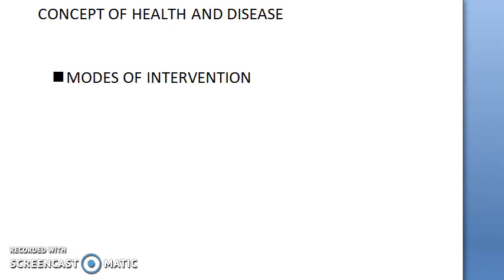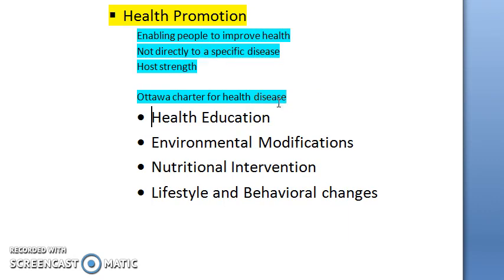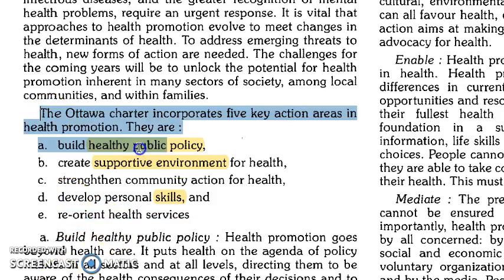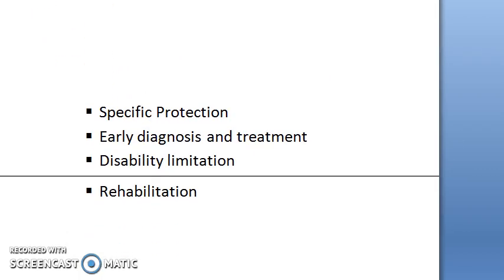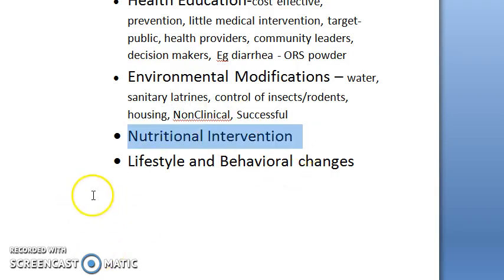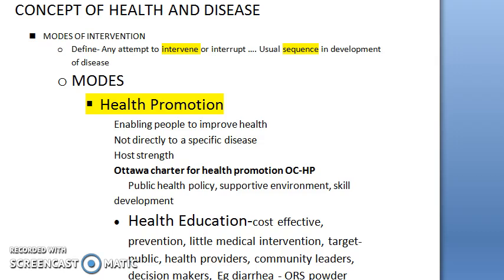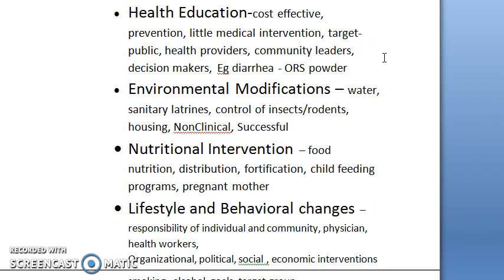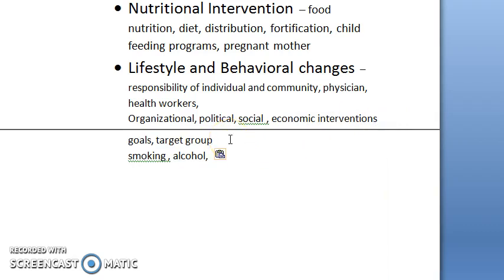PSM 045 Modes Of Intervention What is Health Promotion Ottawa Charter OCHP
Health Promotion (primary prevention)
i. health education
ii. environmental modifications
iii. nutritional interventions
iv. lifestyle and behavioural changes

8:56 Revision